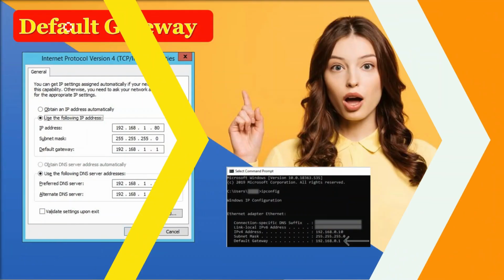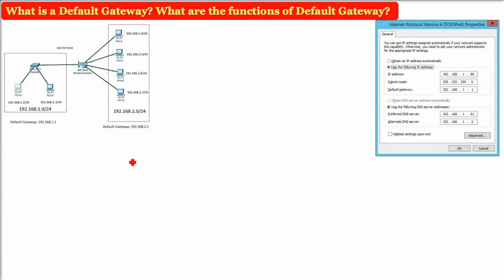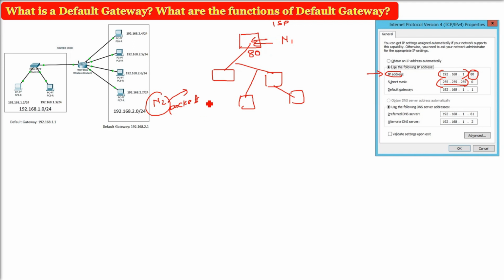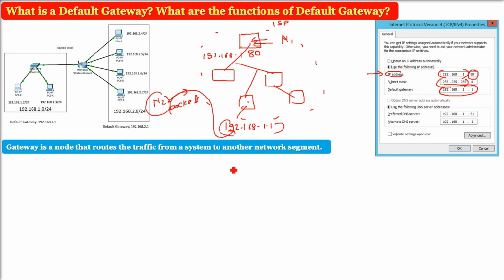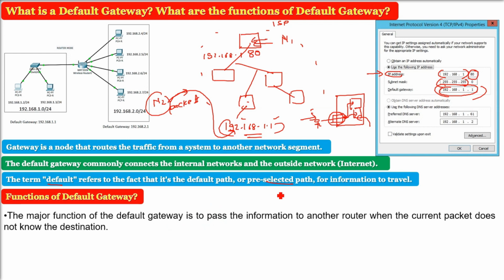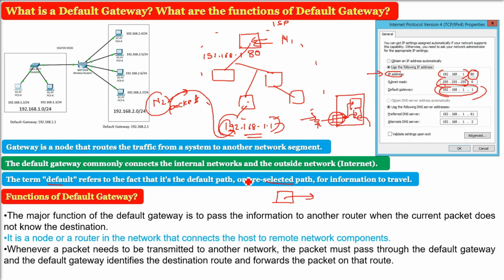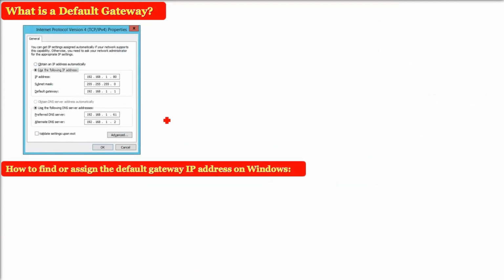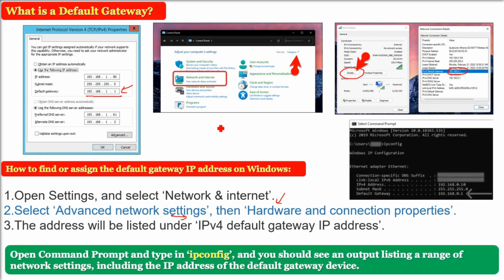What is a Default Gateway | Functions of Default Gateway